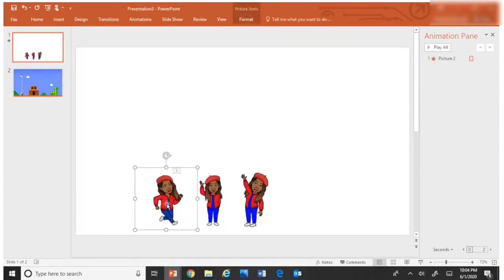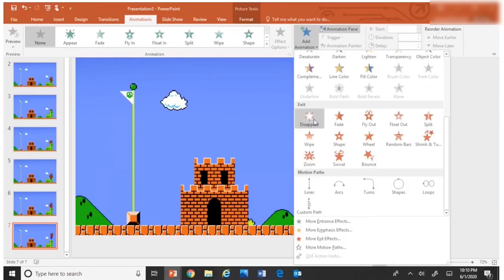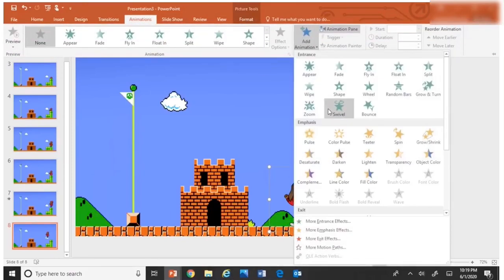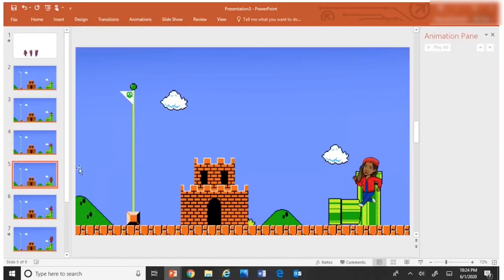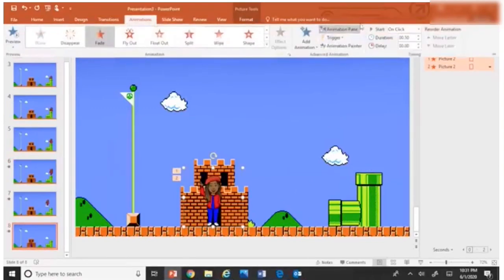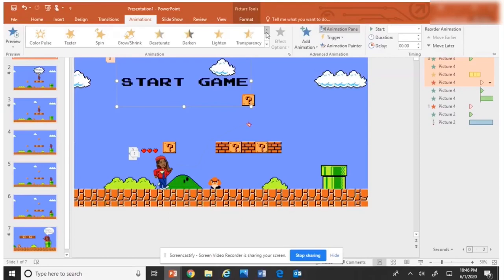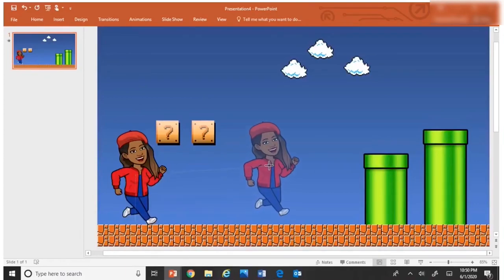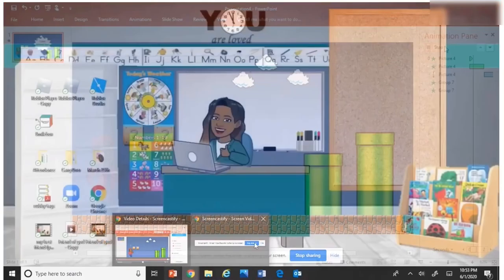Super Mario PowerPoint presentation demo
This video will give you just the basics in animation and cropping to achieve a video game themed presentation with your Bitmoji. As always these videos are just a foundation to get as creative as you would like and make you aware that so many things can be achieved in PowerPoint.